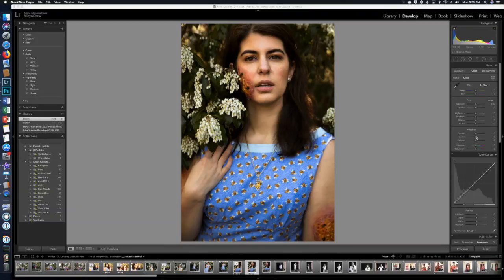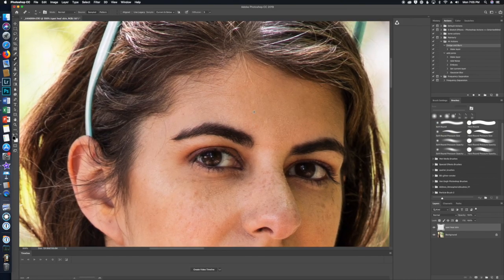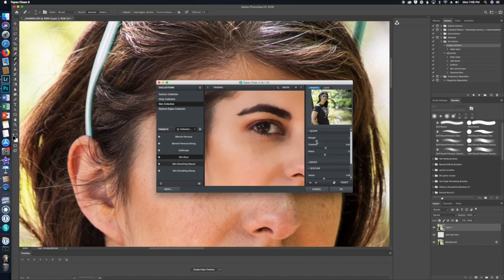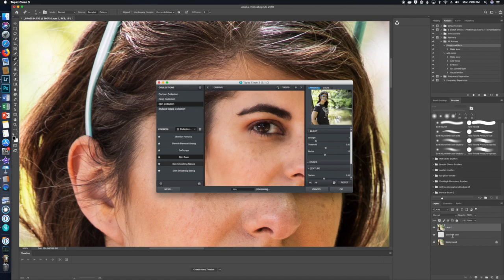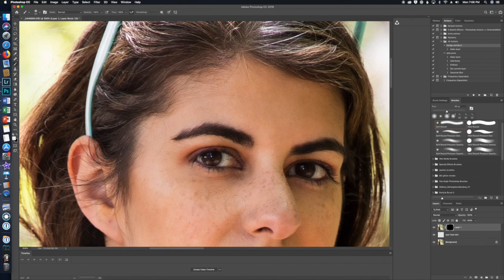Coffee with Ali - 4 Simple photography post processing tips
In this video we cover a few very quick and simple  post processing tips to help your images look better